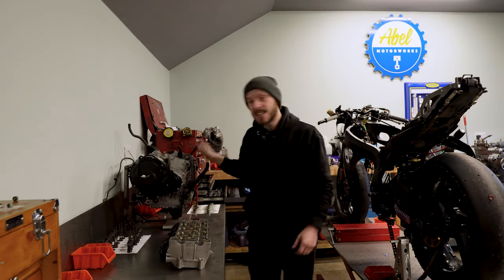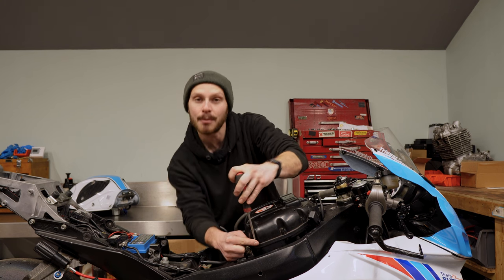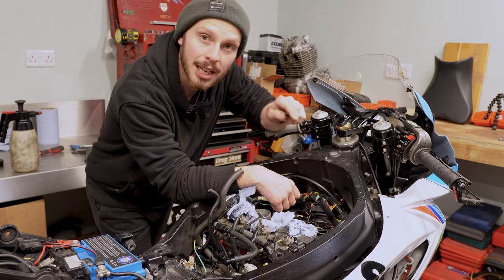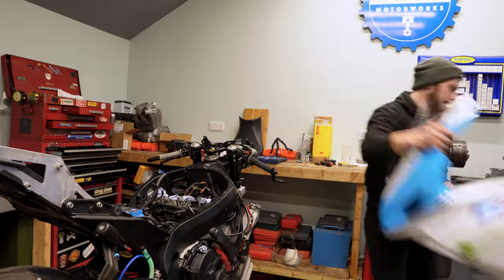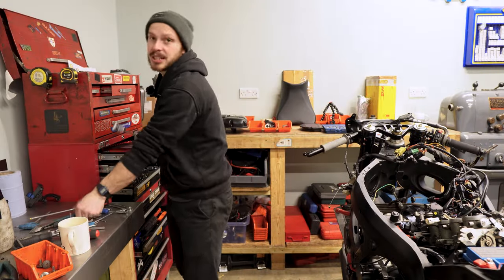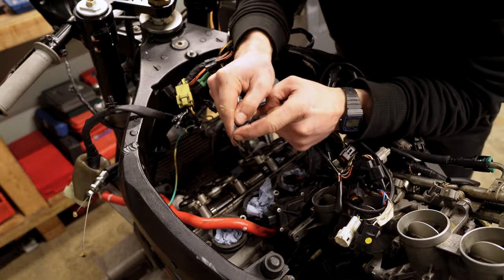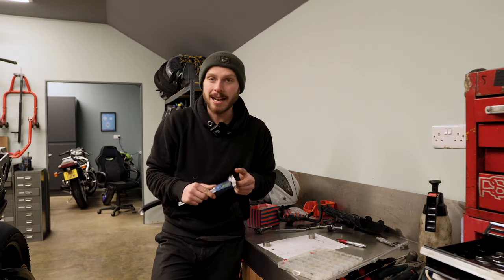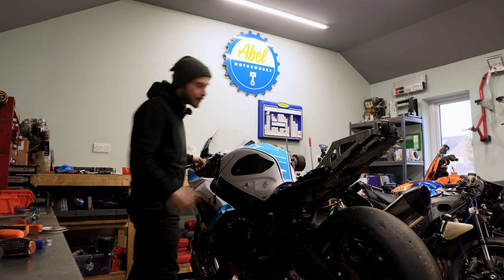How I Film Reels / GSX-R750 Valve Clearances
I consistently get asked how I film my short form videos.
So while I adjust the valve clearances on is GSX-R750 I thought I would take you through the process of how I film, edit and upload the videos.